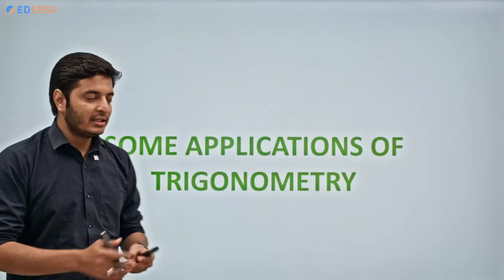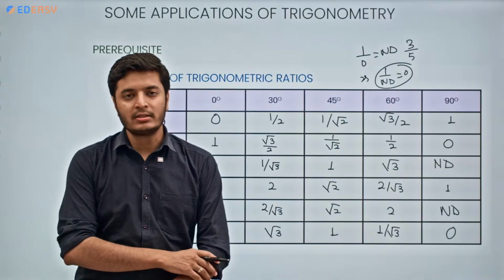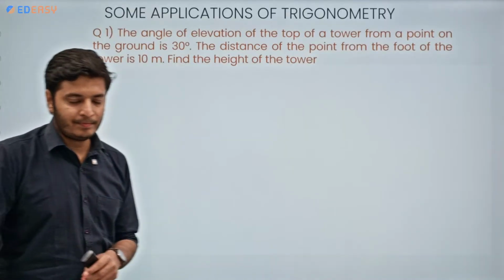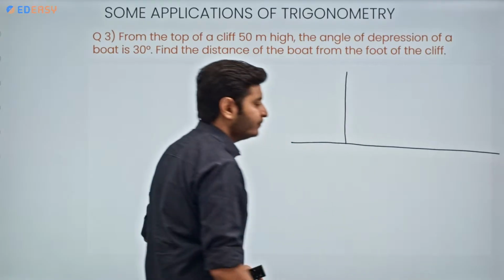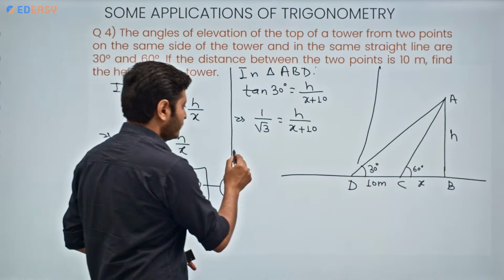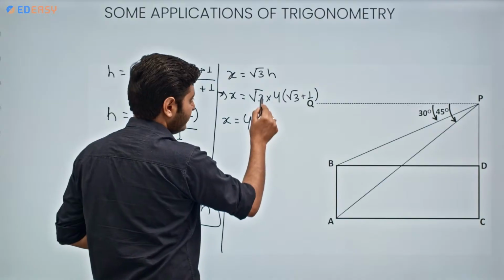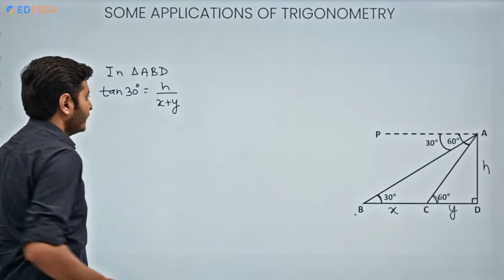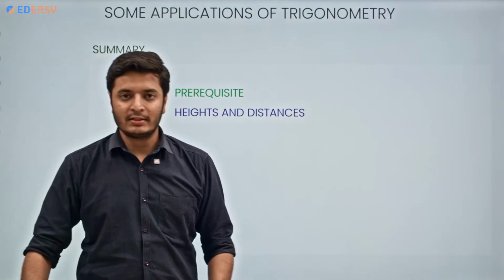CBSE 10th Maths SOME APPLICATIONS OF TRIGONOMETRY